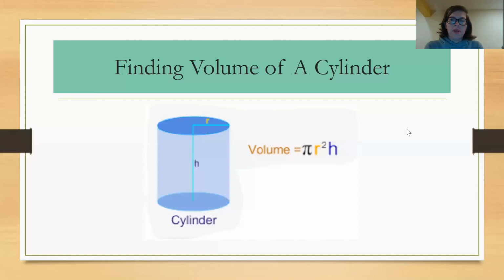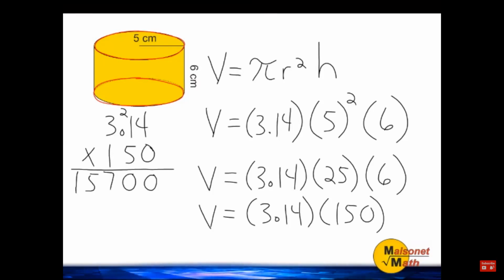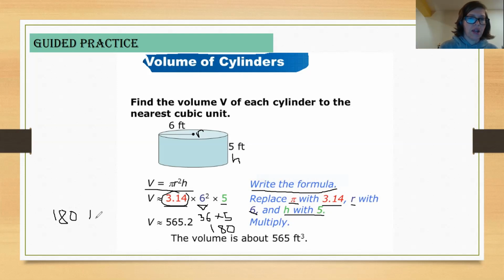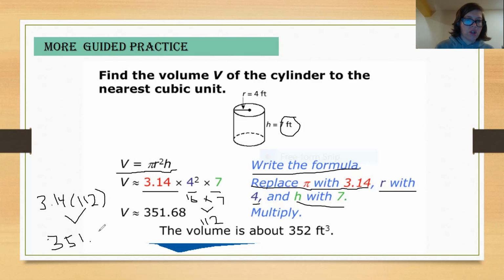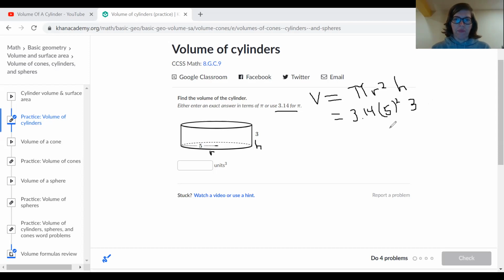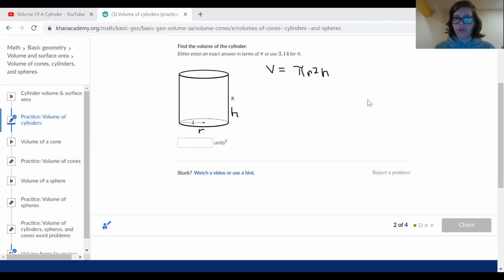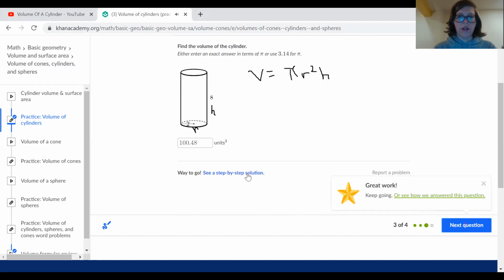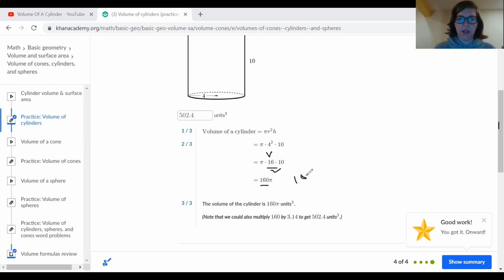Finding Volume of a Cylinder Lesson (Raymond) May 6